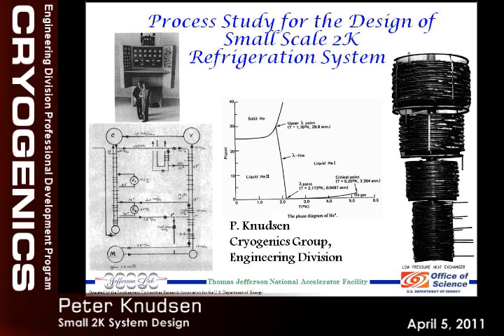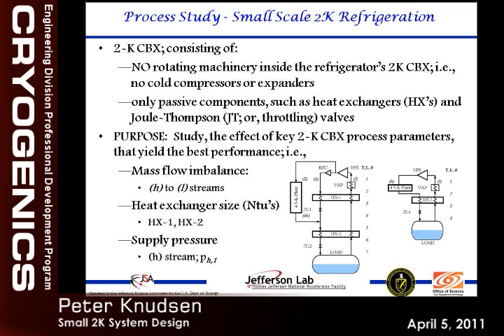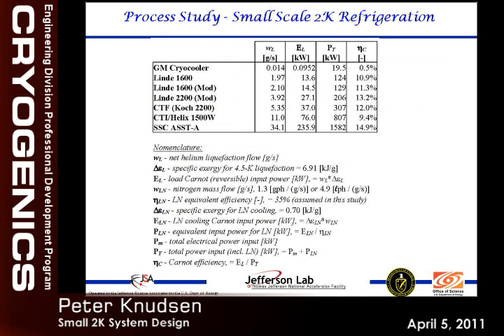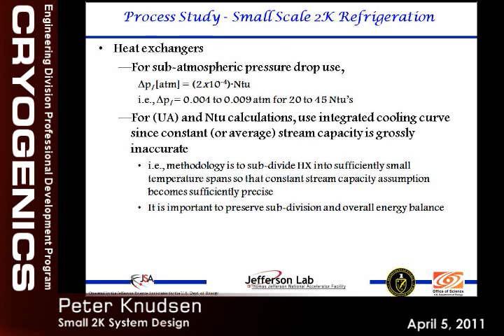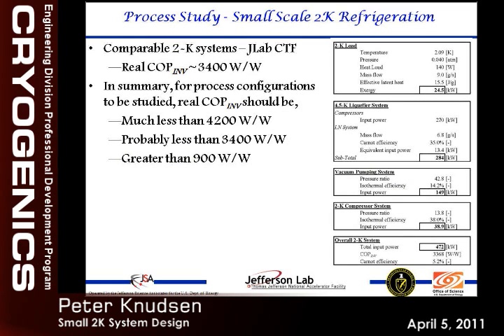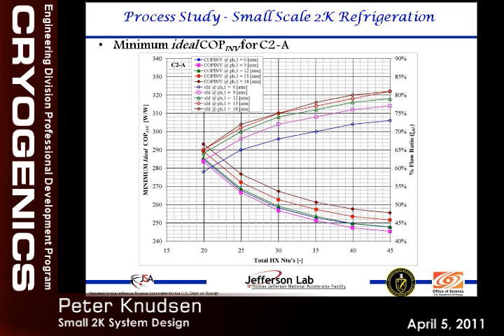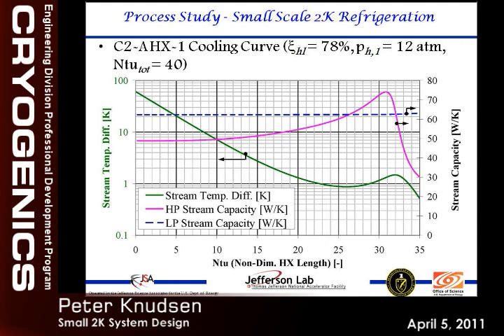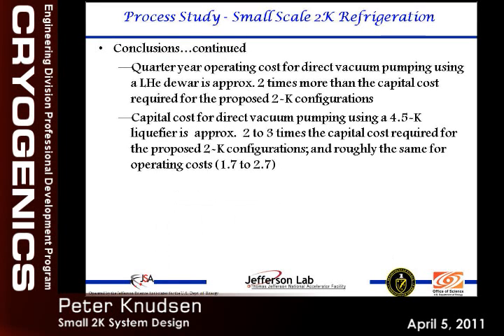JLab Engineering Seminars - Small 2K System Design